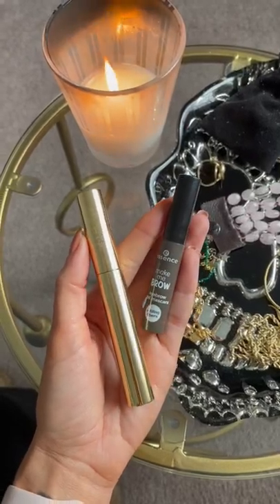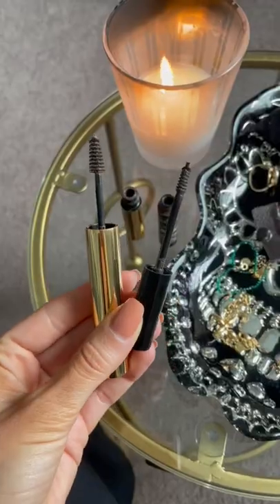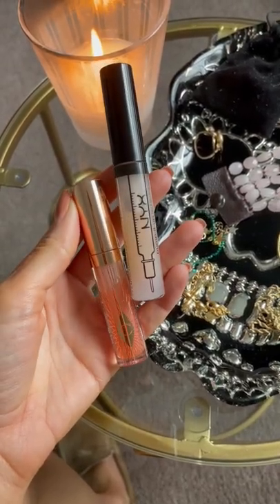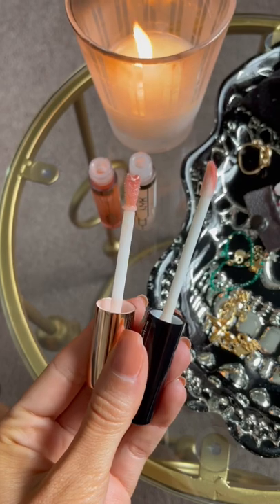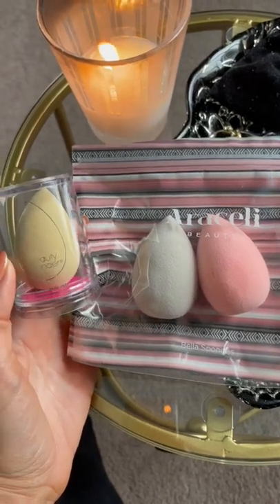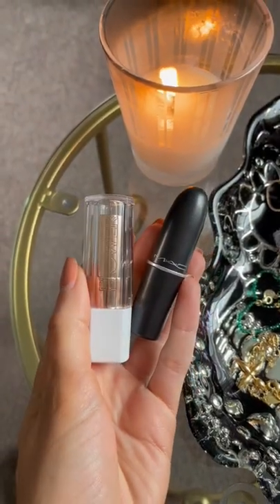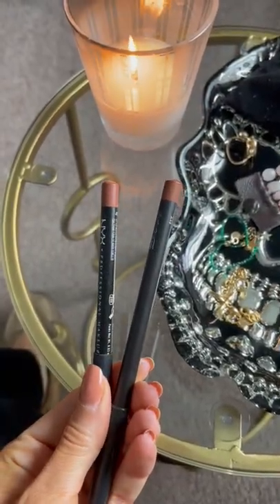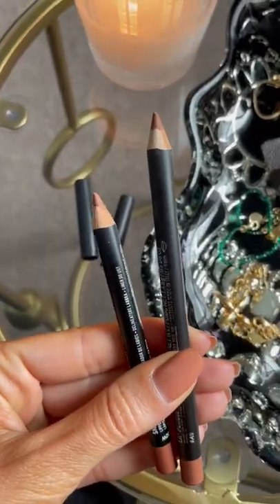Beauty on a Budget!! Save your money with these makeup dupes 👏🏼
Hello my loves!! A quick video dedicated to some of my favorite affordable makeup dupes!

Have a good dupe of your own?! LMK in the comments below!

Products Used:

@merit brow gel
@essence make me brow
@charlottetilbury collagen lip bath
@nyxcosmetics filler instinct lip gloss
@beautyblender sponge
@aracelibeauty sponges
@flowerbeauty lipstick
@maccosmetics lipstick
@nyxcosmetics lip liner
@maccosmetics lip liner